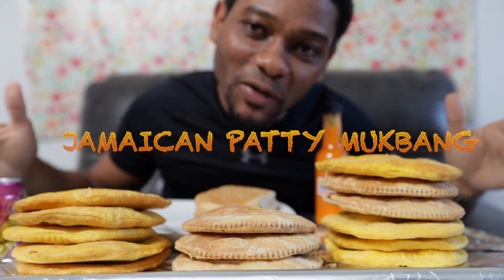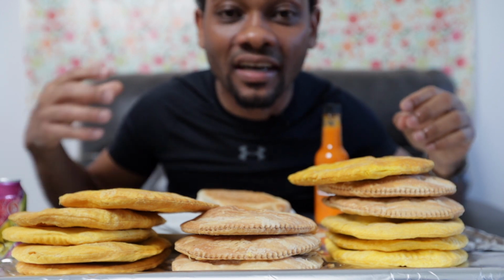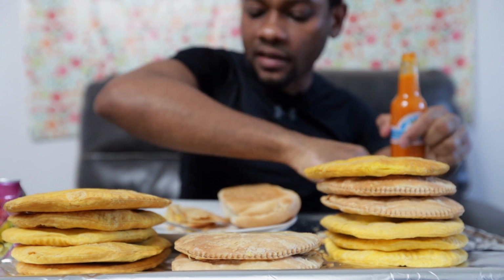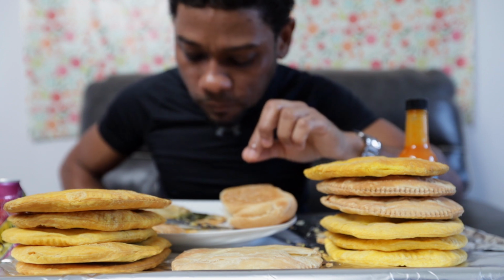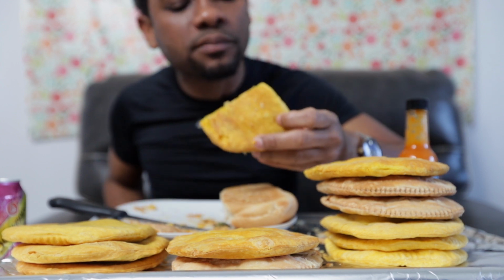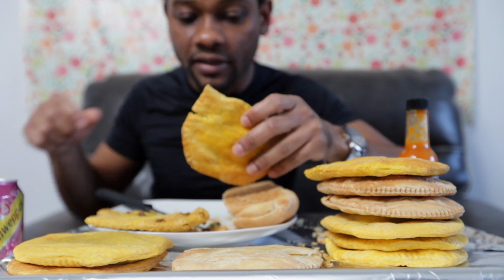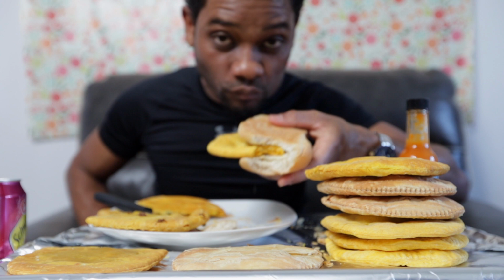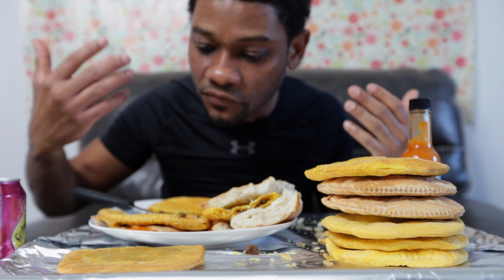EATING BEST JAMAICAN PATTIES | Meat Pie & Vegetarian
What’s your favourite Jamaican patty: Spicy beef, mild beef, curry chicken, callaloo, mix vegetables, ackee & saltfish.

** VIDEO & PHOTO GEAR I USE **
💡Small Back Lights
💡 Ring Light
📸 Main Camera Canon dslr
📸 Cheaper Camera & Lense
📸 GoPro Camera
🎙 Microphone Shotgun mic
🎙 Zoom H1n Recorder mic
🚁 Mini Drone
🚁 Big Drone
👉 Mini Tripod
🎒 Camera Gear Backpack